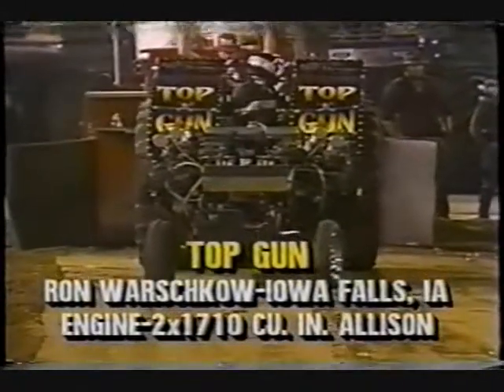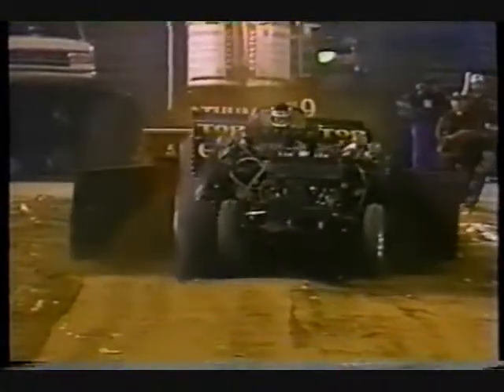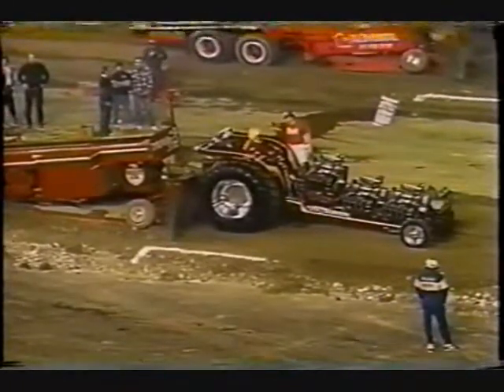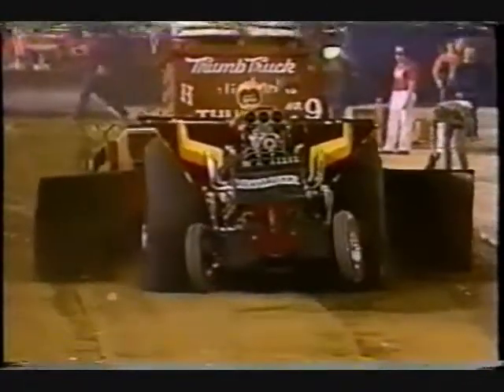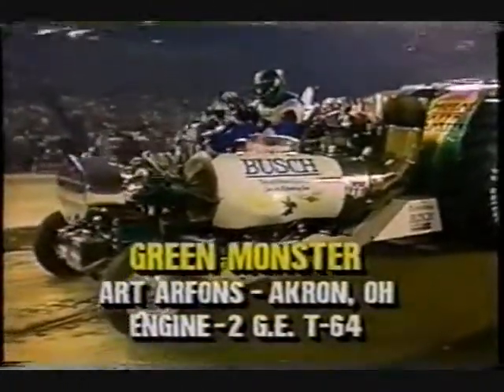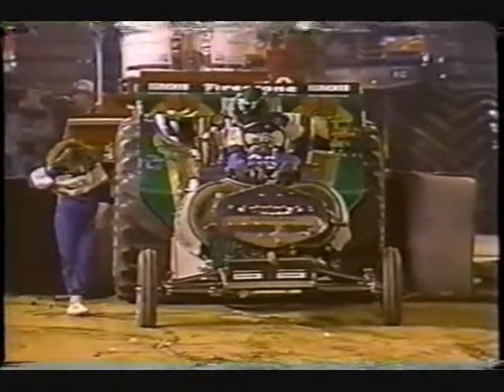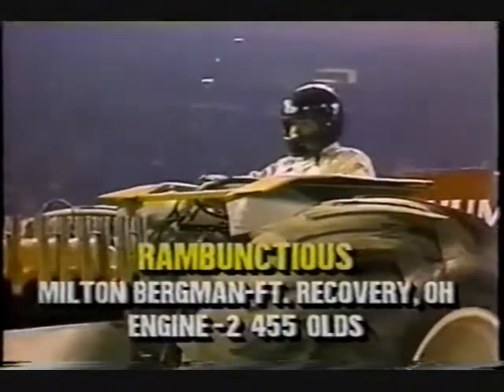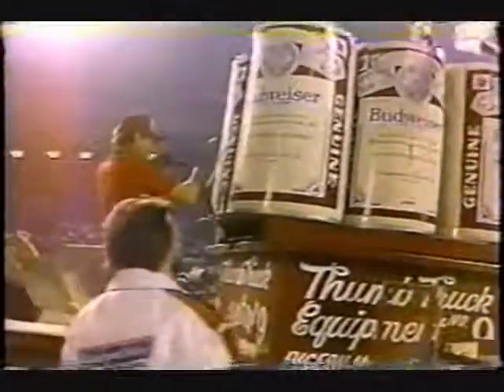USHRA Pontiac 1988 Race Two Part Two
The 1988 USHRA Winter Truck Pull Championships, featuring the Battle of the Monster Trucks from the Pontiac Silverdome in Pontiac, Michigan. The pulling classes are the Modified Tractor Division and the Super Modified Four Wheel Drive Trucks.

Hosted by Ken Broo and Mike Gallaway